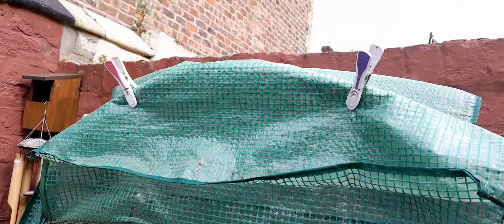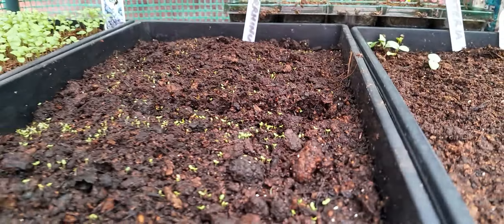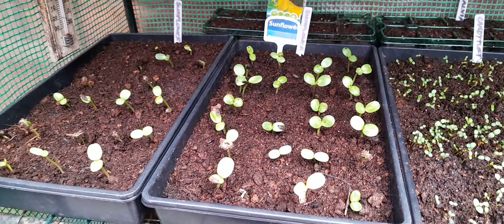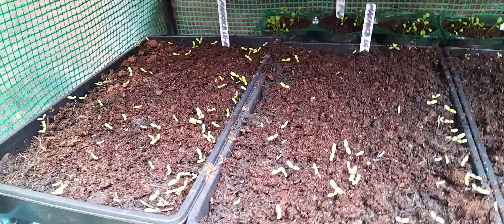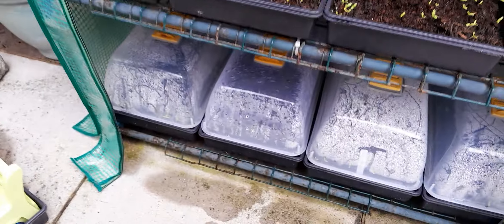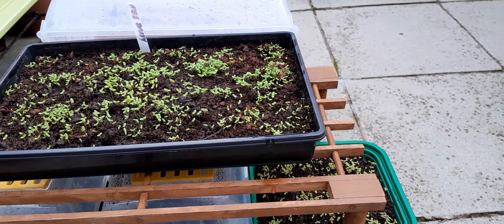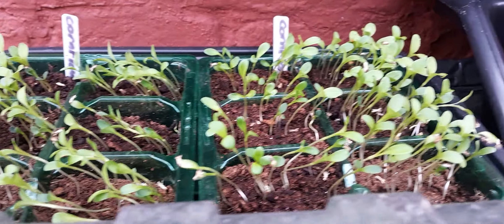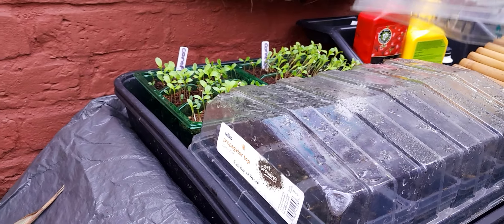Update on the Greenhouse/Seeds🌱🌱(Featuring Lucy 😻)04/04/24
Cliff's seeds are growing good in the greenhouse,& in the propergaters 🌱🌱 00:00 🌱🌱
Lucy's still chilling in the backroom 😹😻 2:52 😻😹